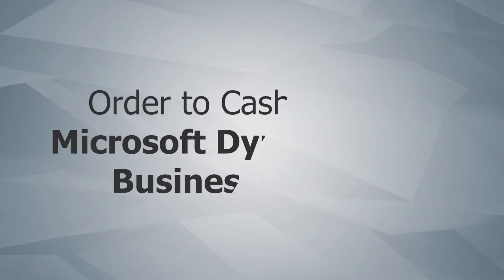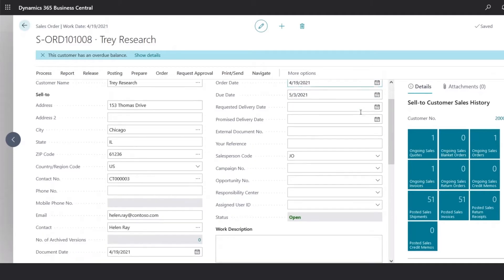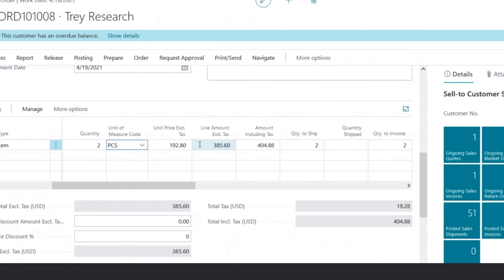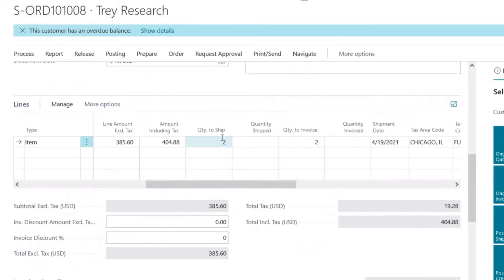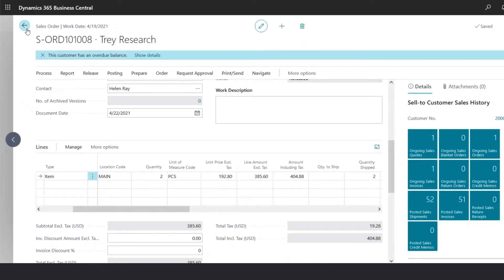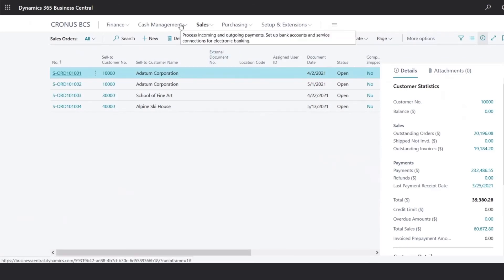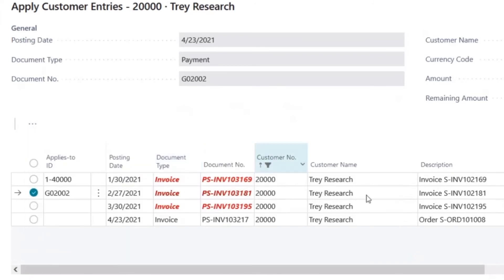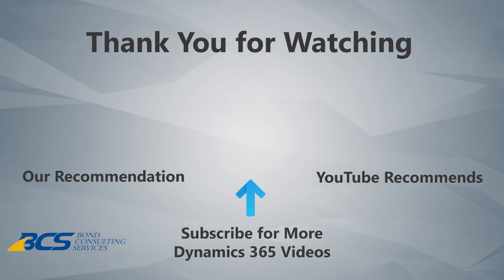Order to Cash Process in Business Central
In this video, Lupe from Bond Consulting Services walks the viewer through many processes in Business Central. See exactly how to address subjects like Shipping, Invoicing, Cash Receipts, AR Aging and more by watching this video on the Sales Order Process in Microsoft's industry-leading ERP, Business Central.